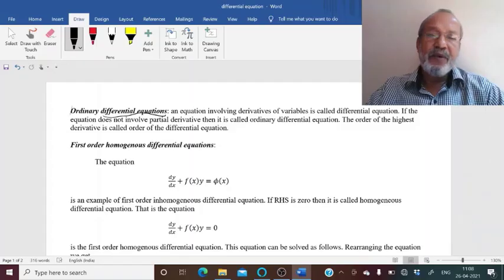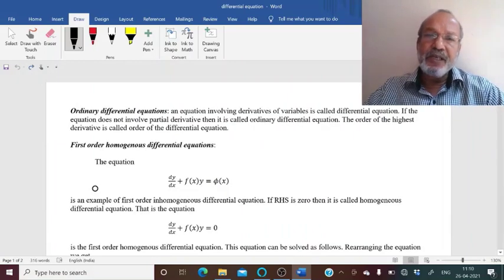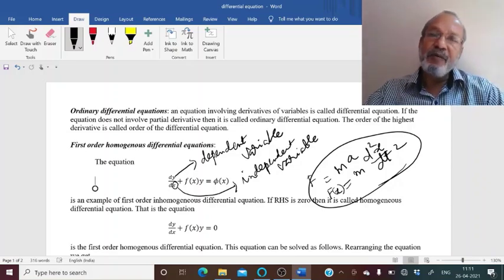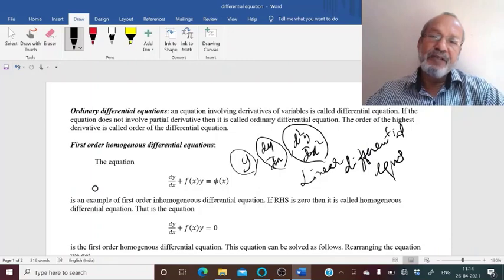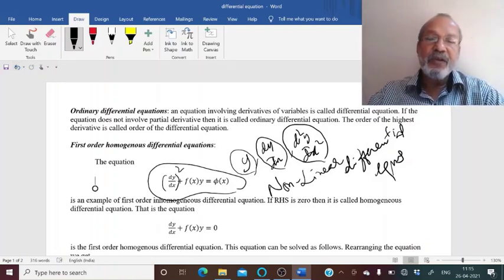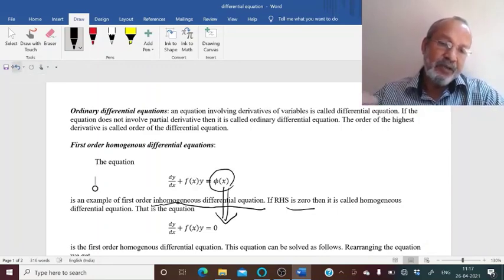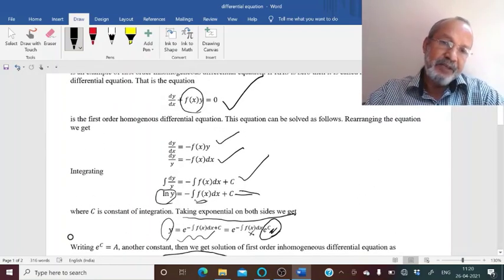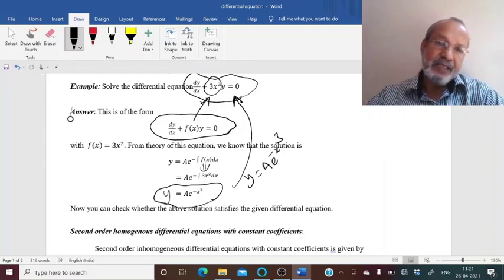Mechanics 29 Differential Equations part 1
B Sc Physics, Pondicherry University, Mechanics 29 Differential Equations part 1